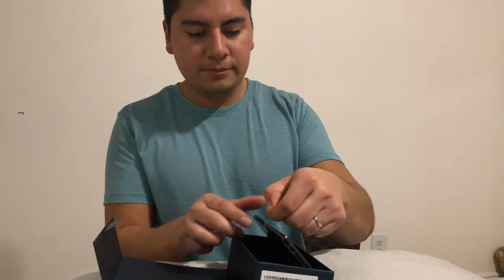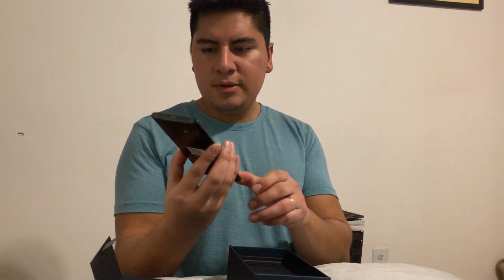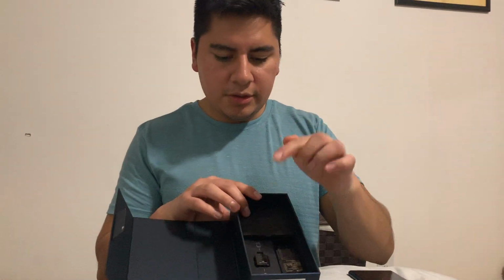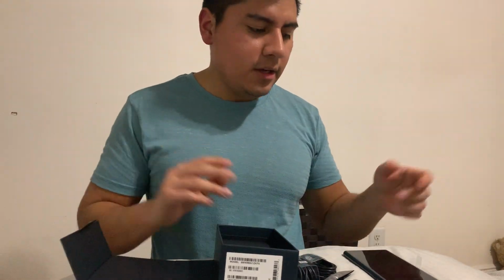Galaxy Note 9 Midnight Black Unboxing! 512GB/8GB RAM Version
Is the Samsung Galaxy Note 9 the best smartphone for 2018 ?
Late unboxing but here it is!